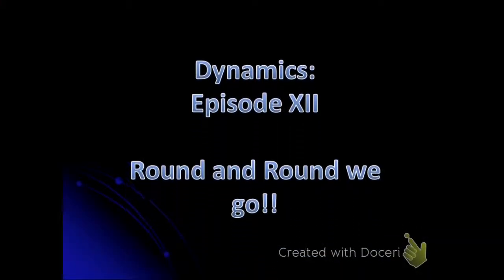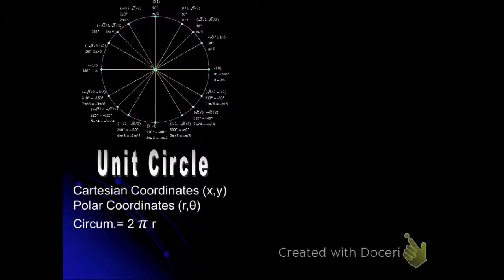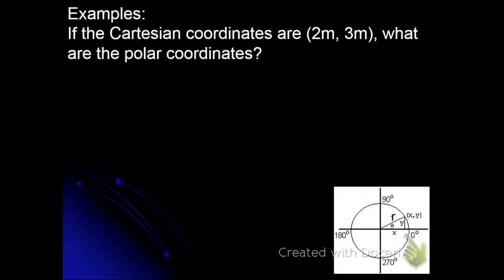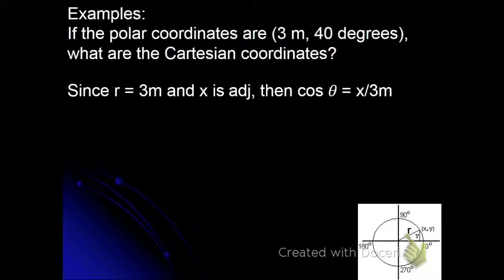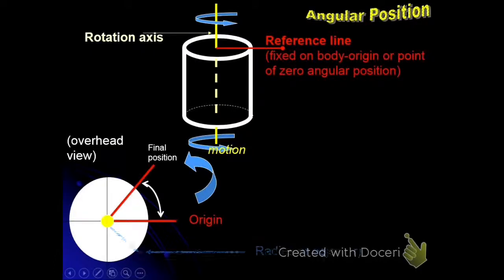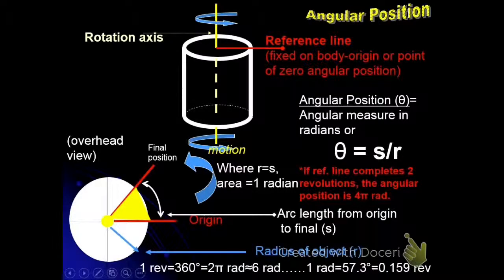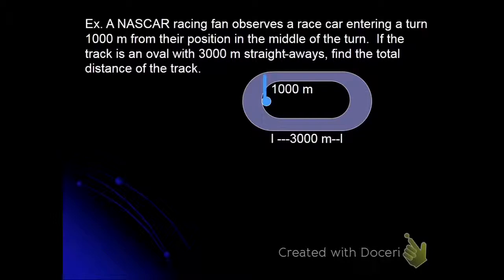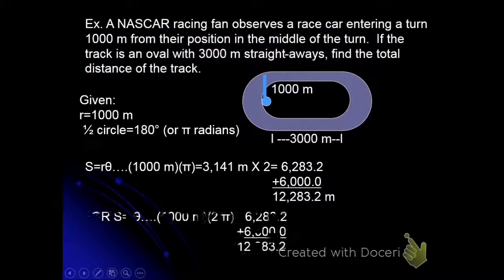Physics - ch 07 - part 1 - polar coordinates